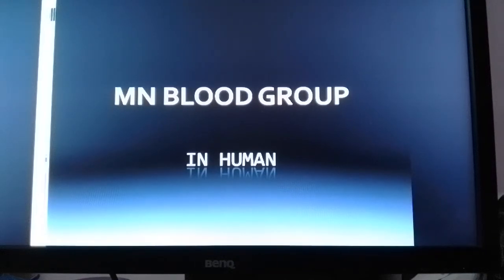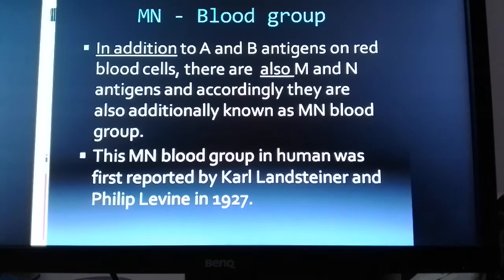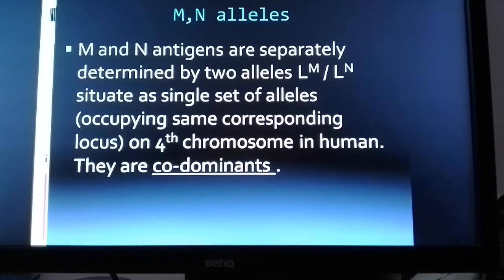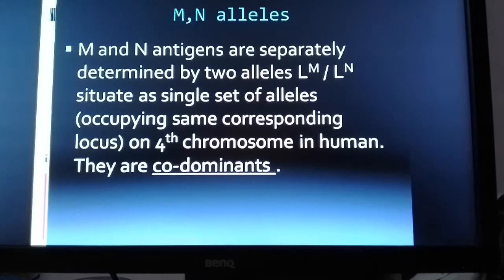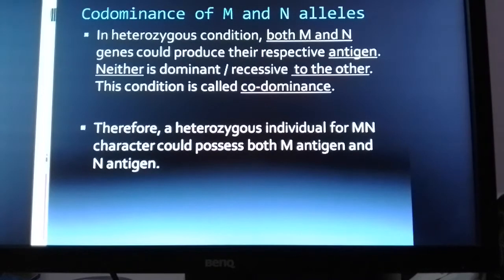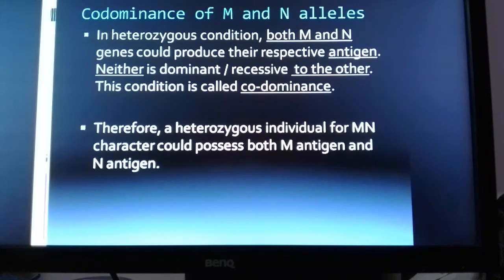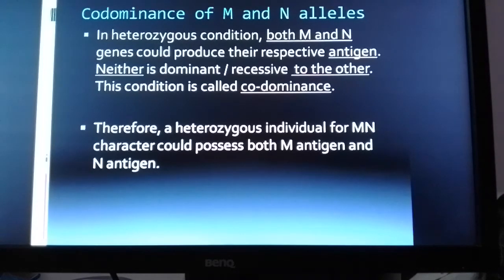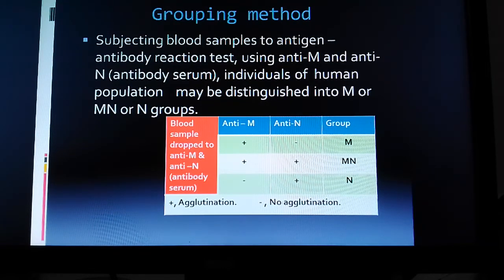MN blood group, Co-dominance.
M antigen, N antigen, heterozygous MN, M blood group, N blood group, MN blood group, Landsteiner, red blood cells,